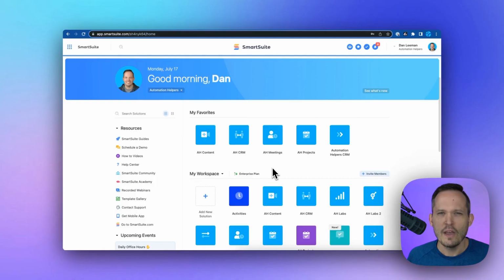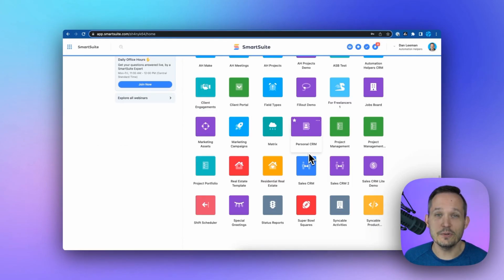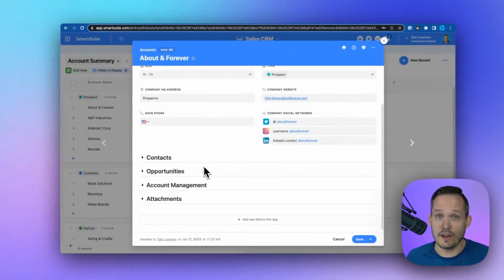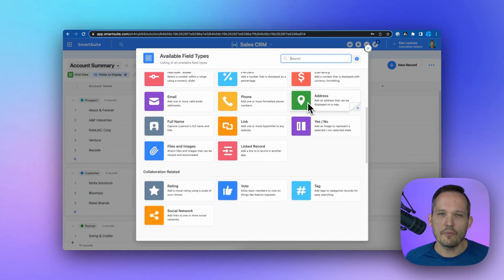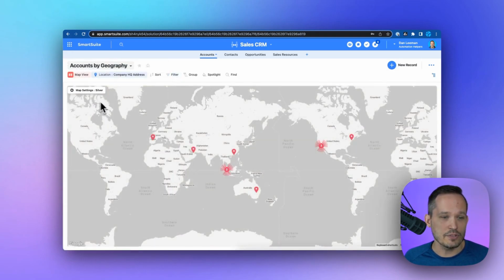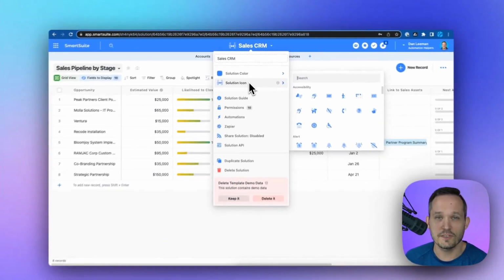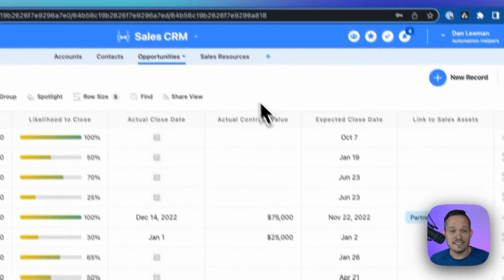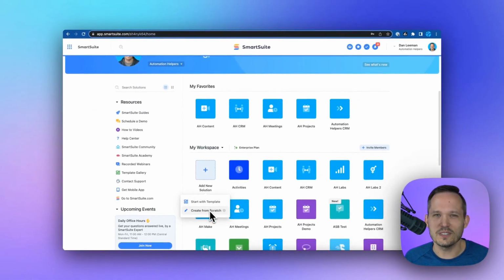SmartSuite Creating Solutions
SmartSuite allows you to create custom solutions to fit your business needs. You can start with a template or create your own solution from scratch.

Custom solutions can be tailored to your specific needs, are flexible and scalable, and are cost-effective to create.